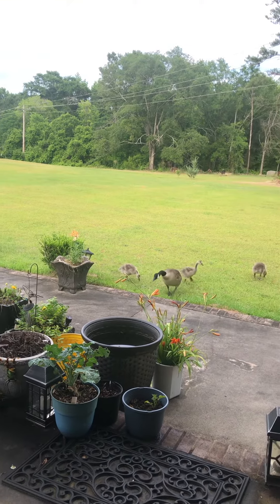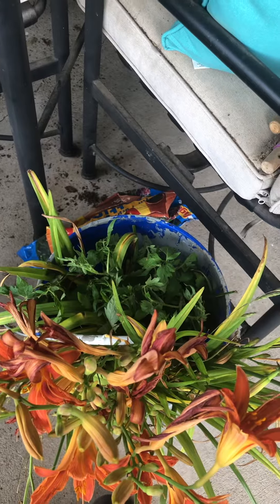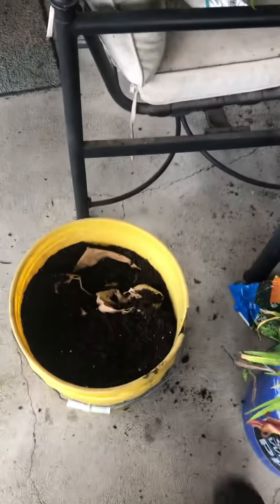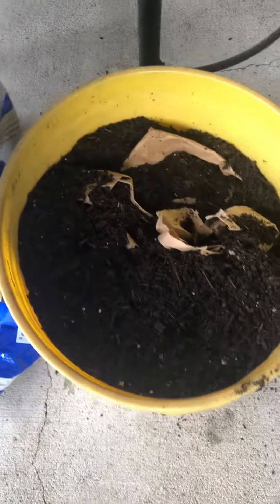Using less potting soil in your containers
Yes, potting soil is high! In this video, I show you how to grow tomatoes in containers with less potting soil!